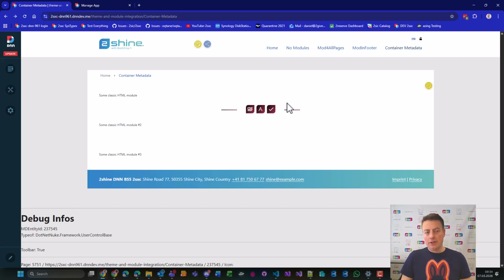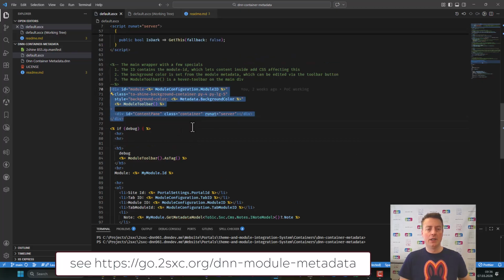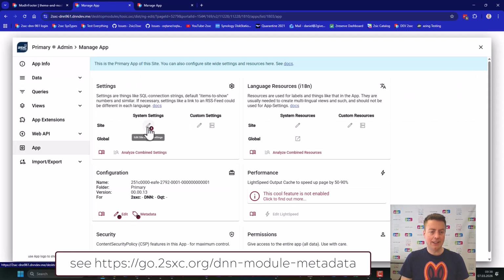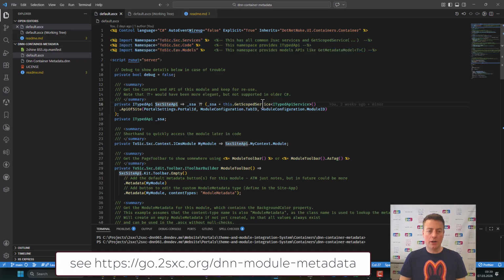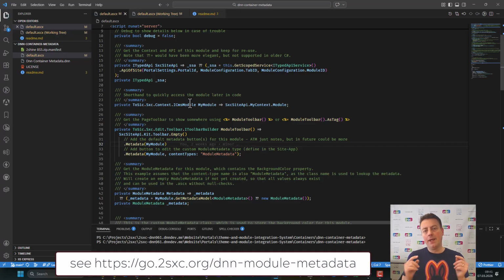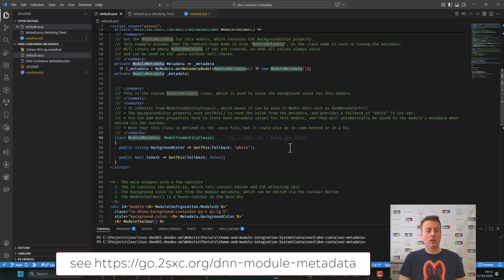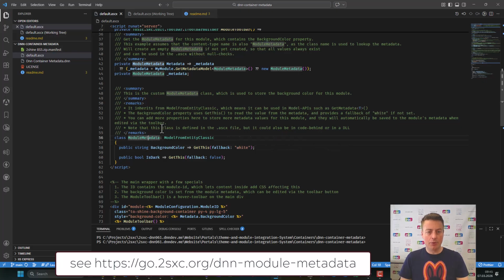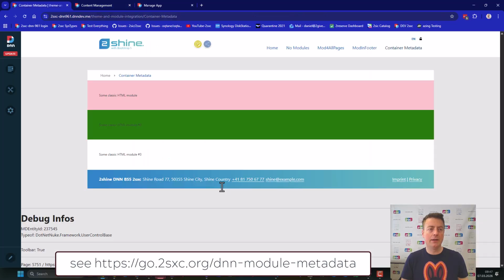DNN Module Container Metadata using 2sxc 21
Discover how to use 2sxc metadata to manage metadata for other things - specifically for DNN modules containers.